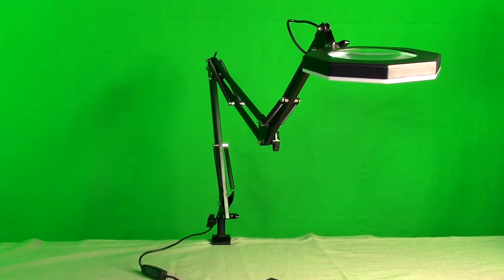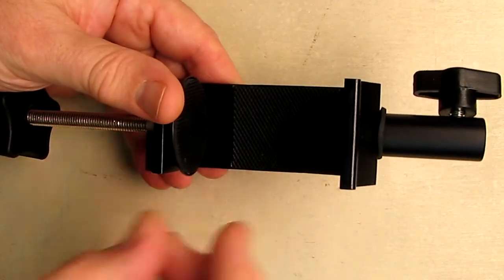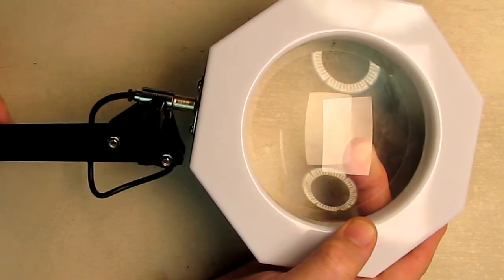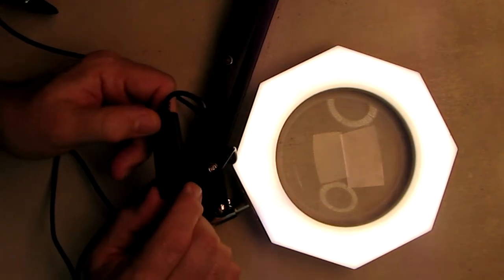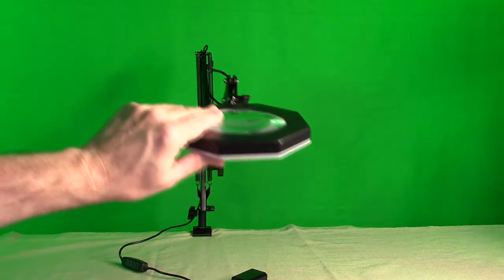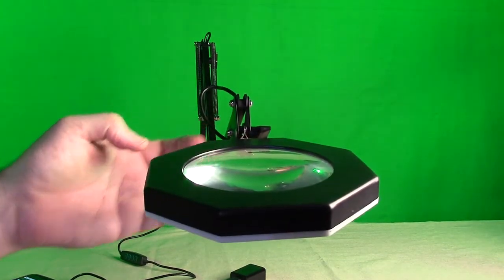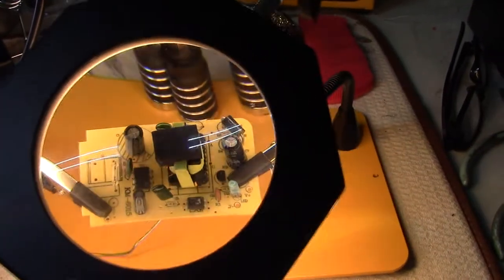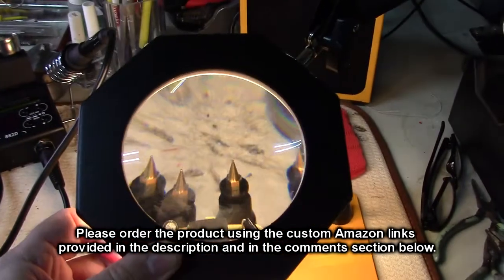Magnifying Glass 2.25X with LED Light and Stand, Three-Section Swivel Arms, 3 Color Modes REVIEW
ORDER NOEVSBIG Magnifying Glass 2.25X with LED Light and Stand, Three-Section Swivel Arms, 3 Color Modes

□ Electronic Components
         □ Hobbies:

    Three-section Arms：Upgrade the arms, Increased the length of the arms, three heavy metal rotating arms (9.8"+13"+13"/25cm+33cm+33cm), can be rotated 180°/135°. 4 fixed knobs and 6 fixed springs can help you adjust the position of the bulb smoothly without swinging left and right.

    【Clear and Undistorted View】- This 4.1" real glass lens provides a clear view without optical distortion, up to 2.25X magnification. You will not feel dizzy even you focus on small projects through the lens for a long time, protects eyes, and reduce fatigue.

    【3 Color Modes & Stepless Dimmable】 72 pcs super bright LED, 3 color modes( white, yellow, warm) to choose. Long press the brightness button to each mode easily adjust between 10%~100% of brightness, effectively improve productivity and boost work efficiency.

    【Eye Protection & Memory Function Magnifying Lamp】 - It is strobe-free, even, glare-free, does not cause discomfort, is gentle on the eyes, and can be used comfortably. This lamp is suitable for all ages, no matter the children or grandparents, easily protect your family's eyes.The LED desk lamp has memory function, it will restore your last setting when you use next time.

    【 ECO-Friendly /Long Life Lamp】With durable and high-quality LED's, they can last up to 50,000 hours. LED's consume 50% less power than regular table lamps, reduces carbon footprint.

Our products 100% quality inspection, all customers support 3 months of unconditional exchange or return policy.

    【Good Stability】 - The heavy base or strong clamp ensure the light doesn't tip so you can enjoy comfort with close work